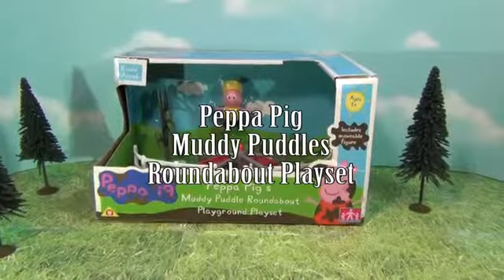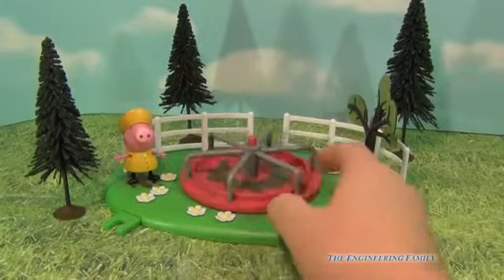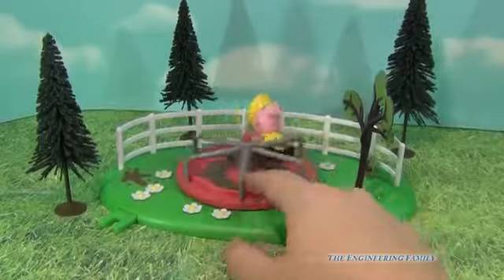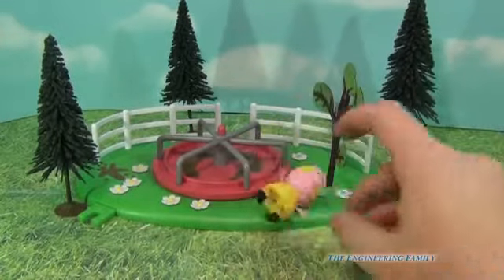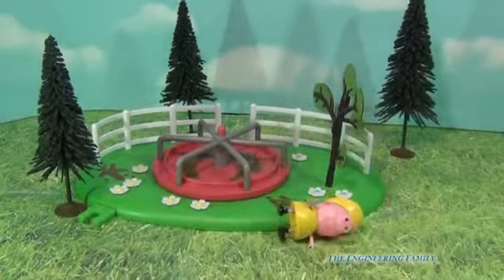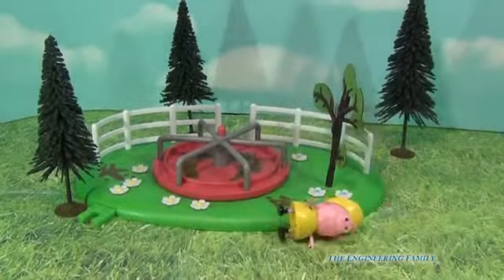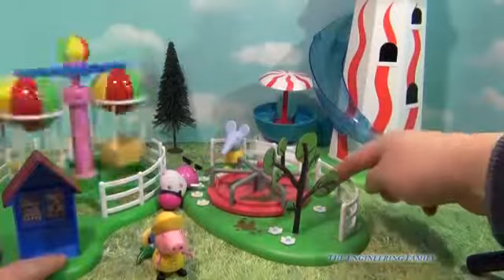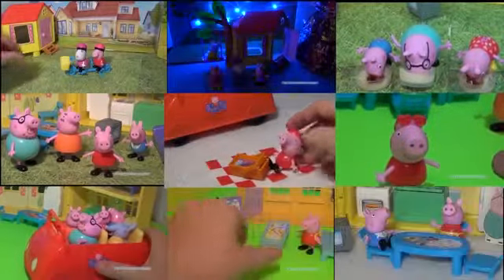PEPPA PIG Nickelodeon Peppa Pig Muddy Puddles Roundabout Playset a BBC Merry Go Round Toy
Une compilation des nouveaux épisodes de Peppa Pig en français !

Peppa (Peppa Pig) est une série télévisée d'animation britannique créée par Neville Astley et Mark Baker, diffusée depuis le 31 mai 2004 sur Five.
En France, la série a été diffusée à partir du 20 mars 2006 sur Tiji et rediffusée sur France 5 dans Zouzous depuis le 9 septembre 2011. Au Québec, la série est diffusée sur Yoopa.
La série est orientée vers l'apprentissage du langage pour les tout petits avec la répétition des termes et phrases sur plusieurs thèmes.
Elle a été adaptée en de nombreuses langues (allemand, chinois, espagnol, français,...).